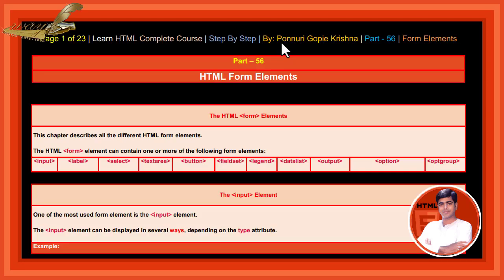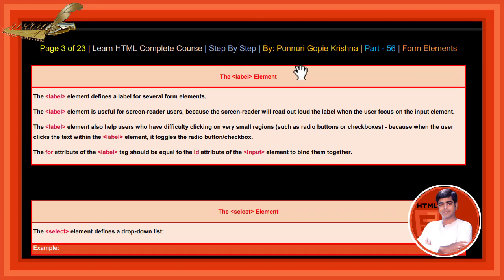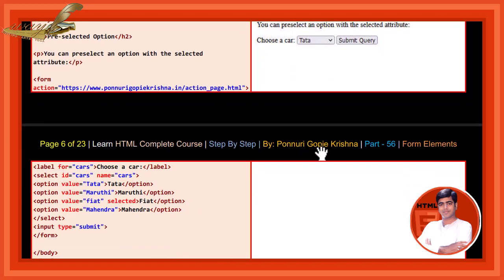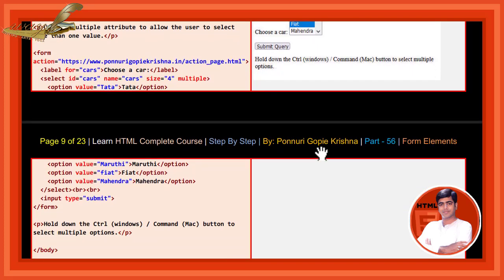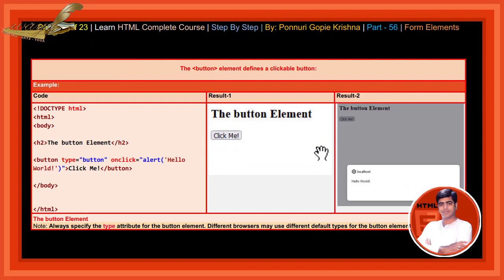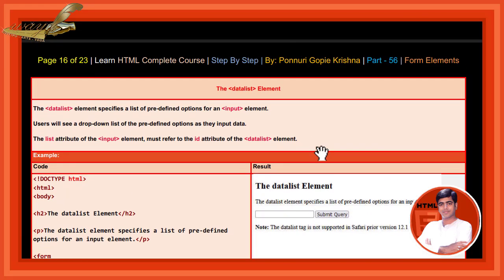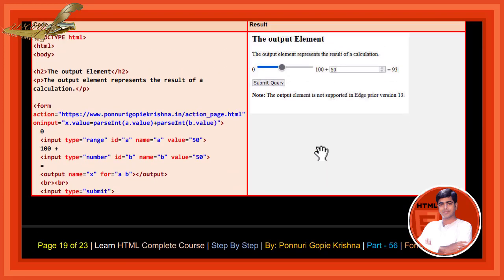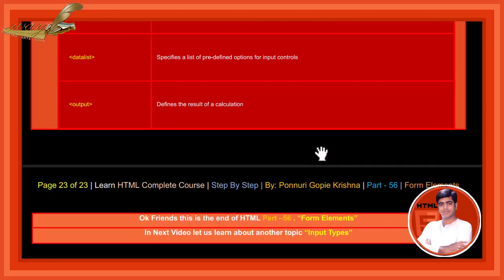Learn HTML Complete Course| Step By Step | Form Elements |By: Ponnuri Gopie Krishna |Part–56